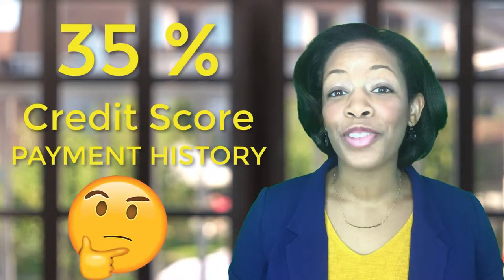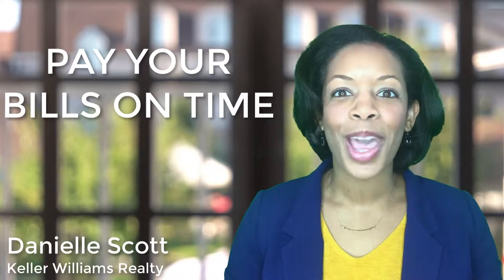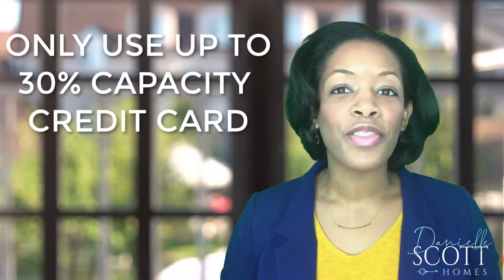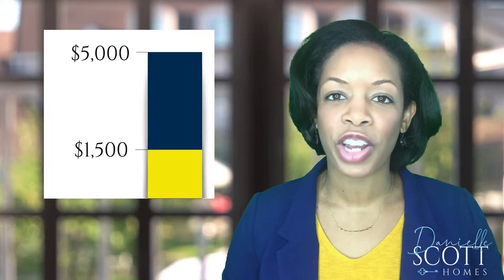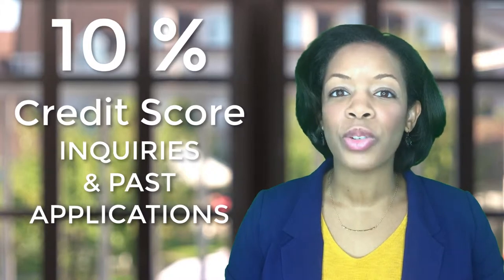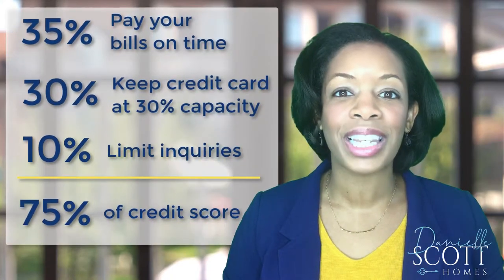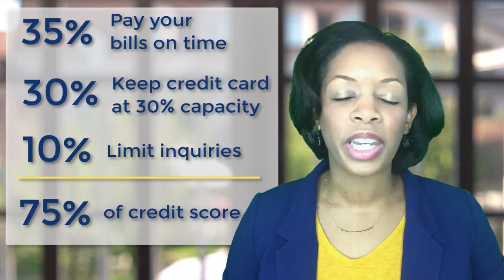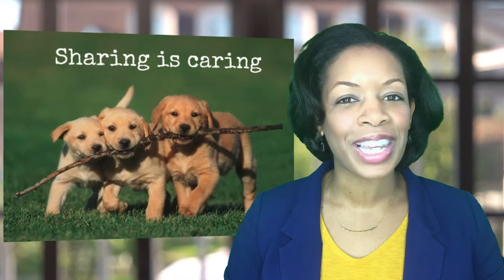3 Secrets to Maximize Your Credit Score! Looking to buy a home soon. . .keep these tips in mind!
Did you know that 35% of your credit score is from payment history?

Hi, I'm Danielle Scott with Keller Williams Realty.

So, here's secret number one, pay your bills on time.

Number two, only use 30% of the capacity of your credit cards. For example, if you have a credit limit of $5000, you should only use up to $1500 of credit, and keep $3500 that is unused.

Secret number three is that 10% of your credit score is based on inquiries and past applications.

So let's add that up. 75% of your total credit score is based upon these three things. Pay your bills on time, keep cards at 30% capacity, and don't have too many inquiries. These tips alone will help to dramatically maximize your credit score.

Danielle Scott